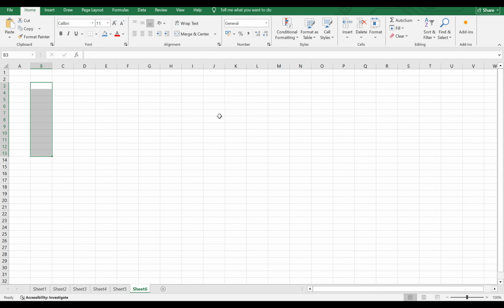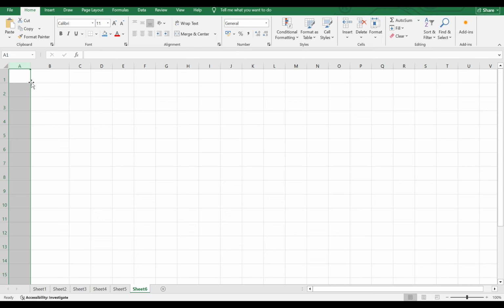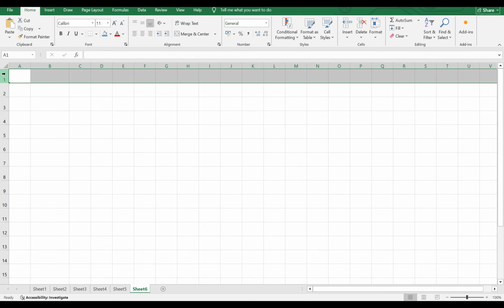How To Increase Cell Size In Excel (2026 Easy Guide)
Learn How To Increase Cell Size In Excel To Improve Data Visibility And Formatting